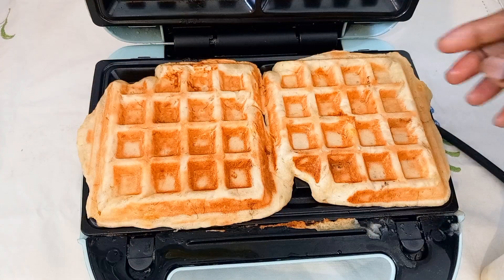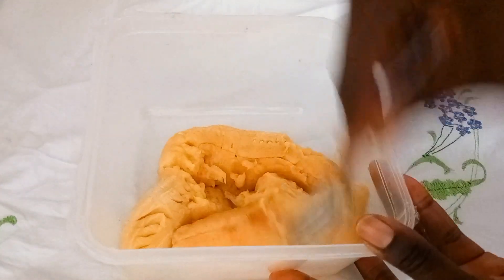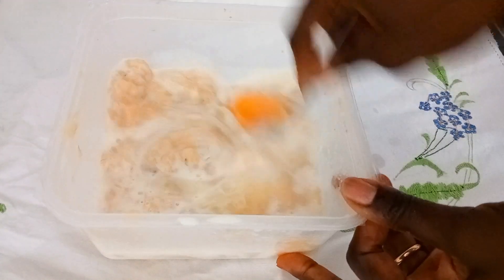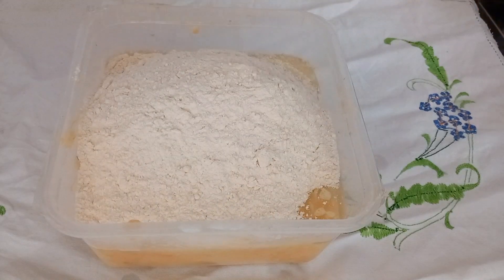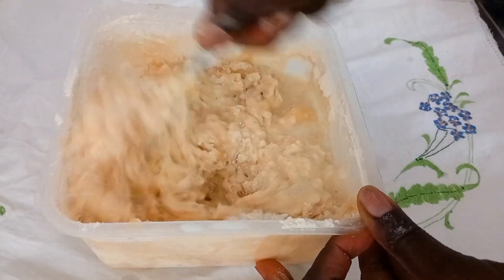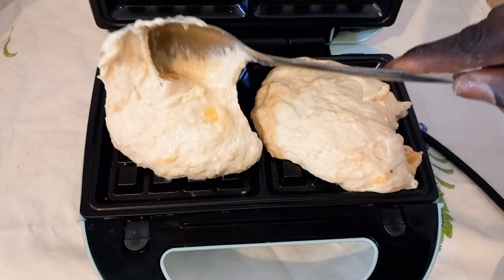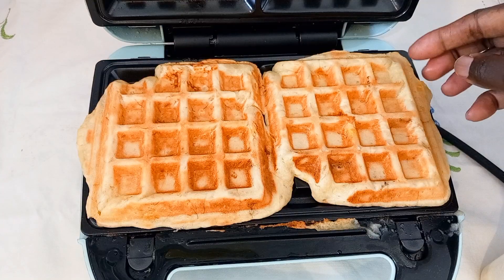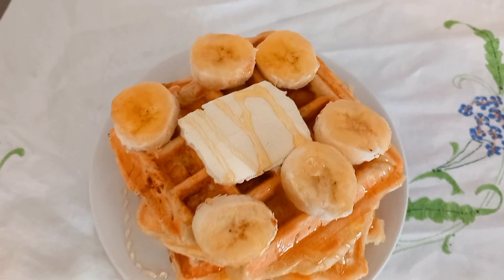wofflesrecipe waffe🧇firsttime//my first waffles video//how to make woffles//first time recipe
ingredients listed on the video

follow for more amazing videos

Facebook page#ladyBvarieties